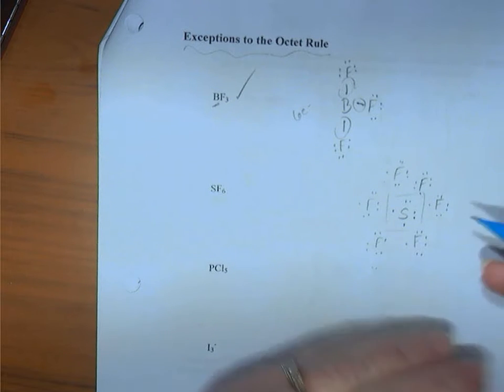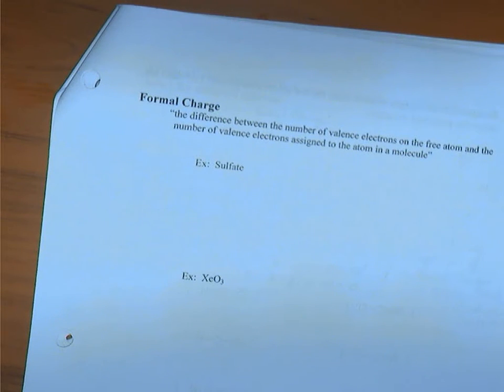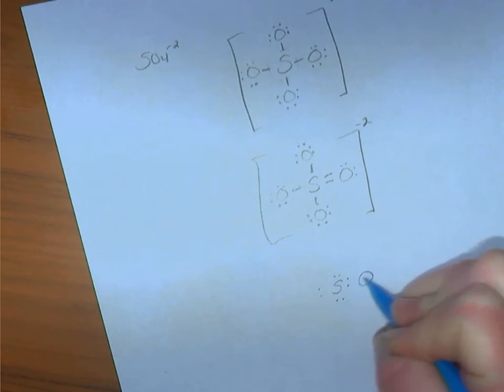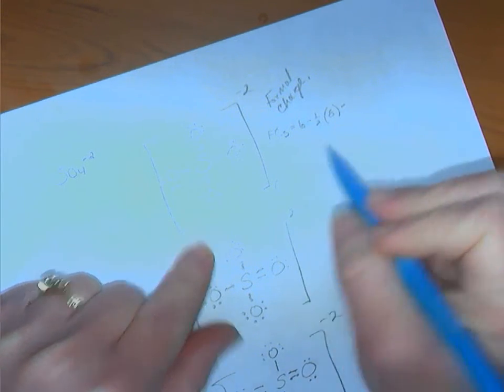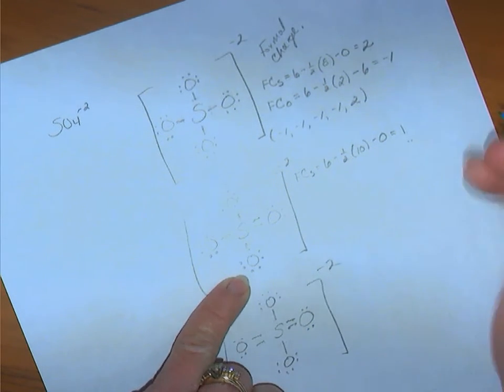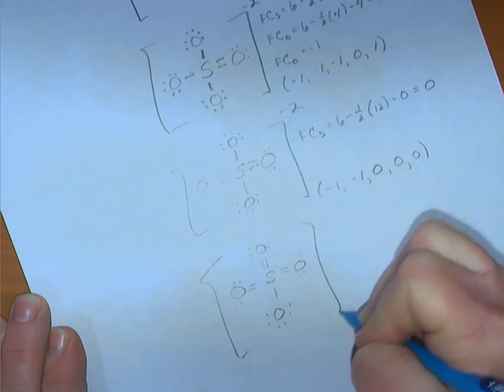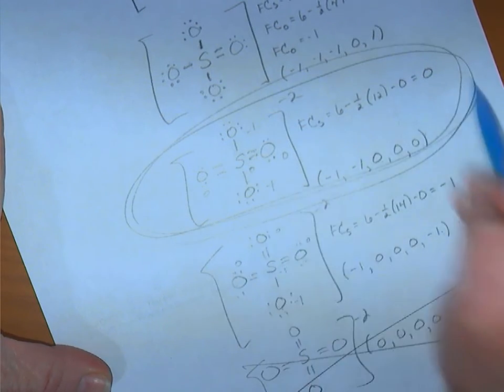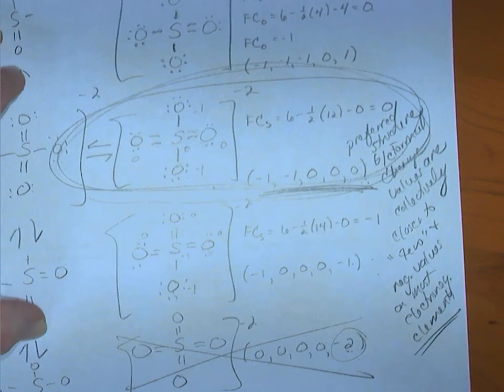Lewis Dot - Exceptions to Octet Rule & Formal Charge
Lesson on lewis dot structures that show exception to octet rule